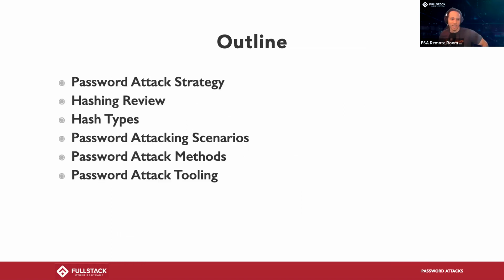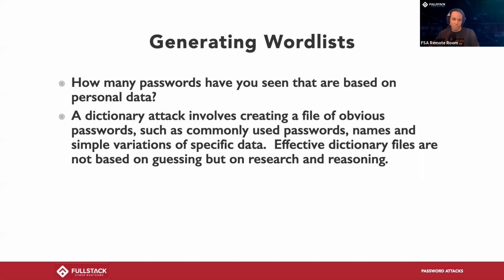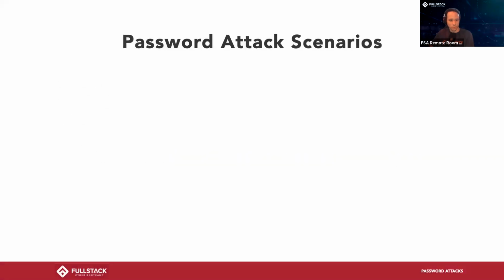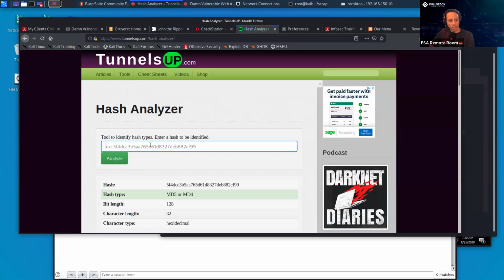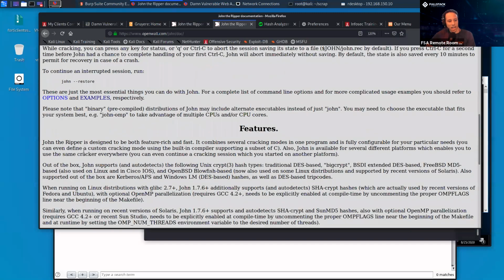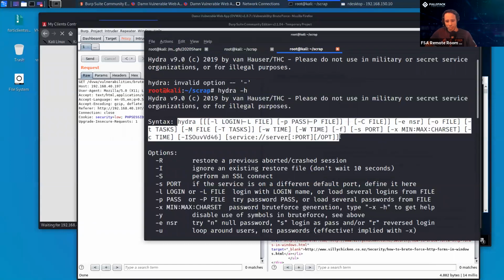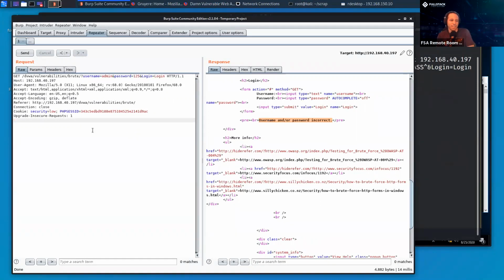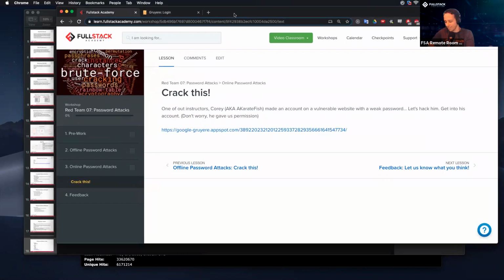password attacks 08 25